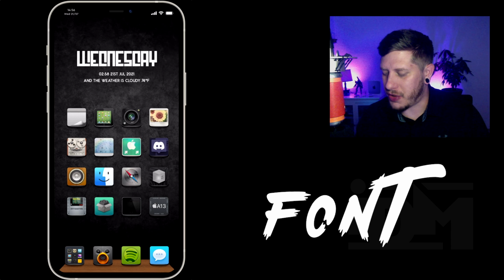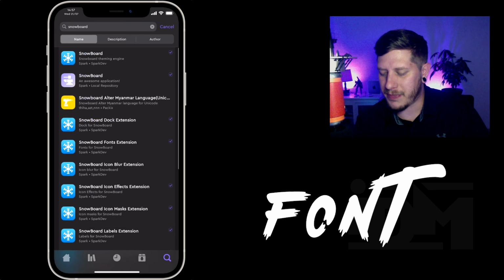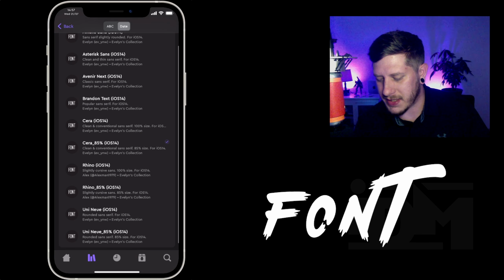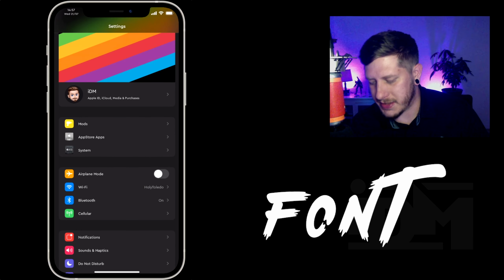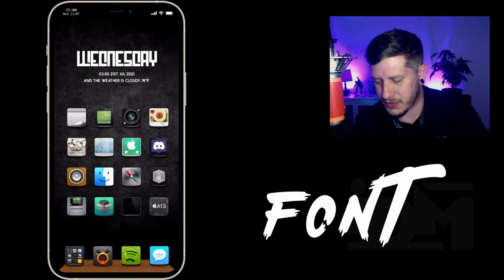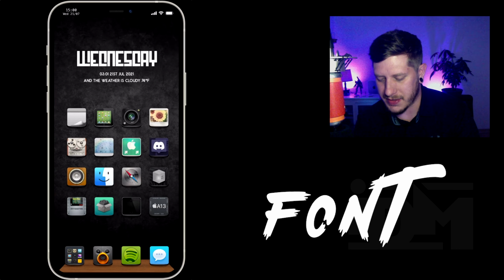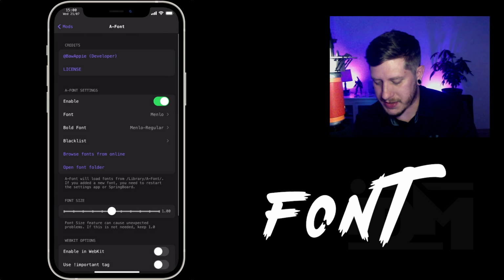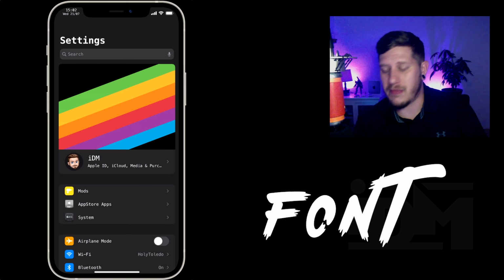How To Change Font iPhone iOS 14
Method #1
SnowBoard
SnowBoard Fonts Extension

Method #2
A-Font

I TWEET TOO MUCH - FOLLOW

iHEAVEN DISCORD
COME CHILL & CHAT - BEST iOS SETUP SPOT

iDM REPO
ADD MY REPO IN CYDIA